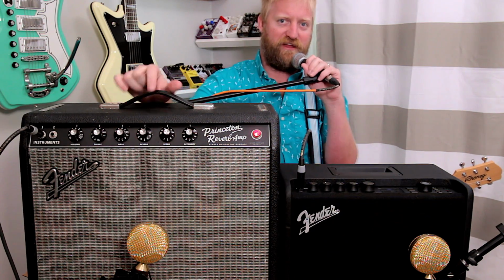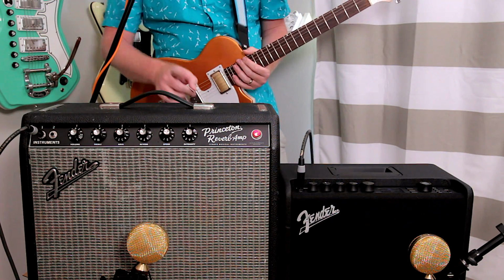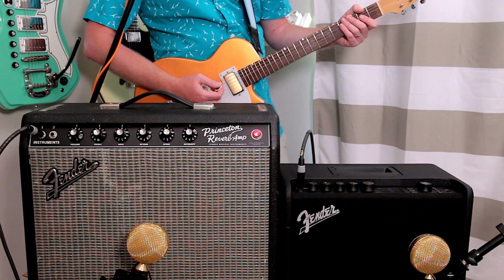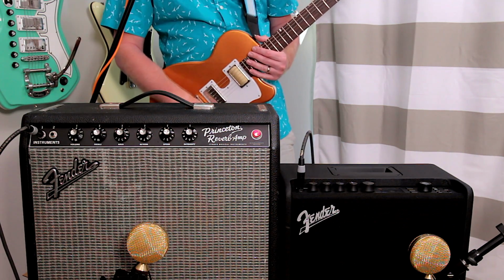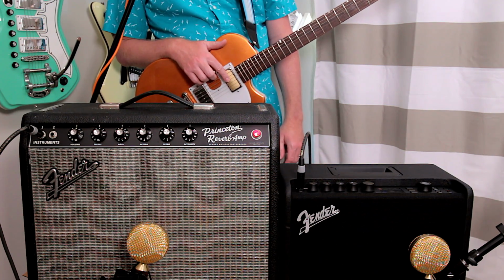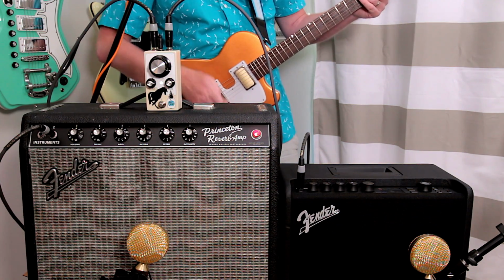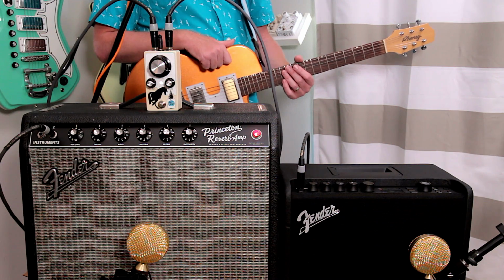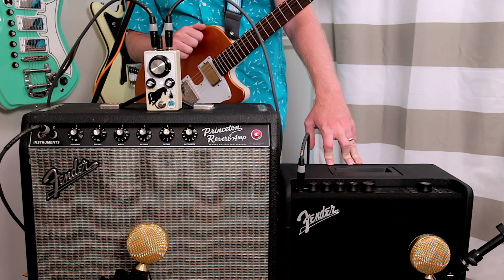Fender GT40 VS. Fender Princeton Reverb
Ryan compares the notorious Fender Mustang GT40 against his beloved Princeton Reverb RI.

Fender Mustang GT40